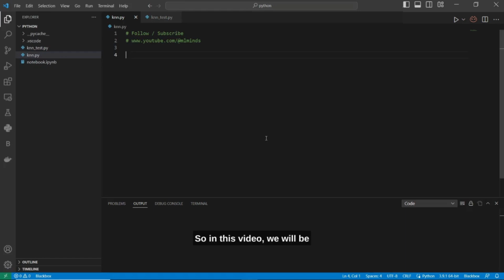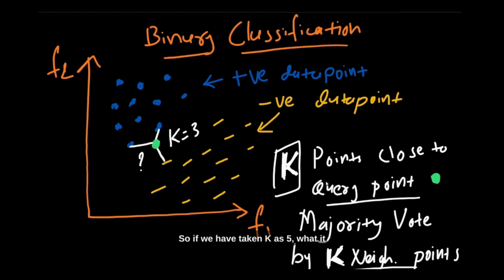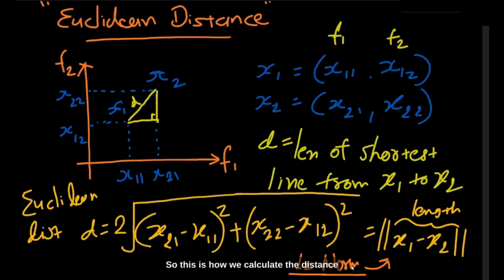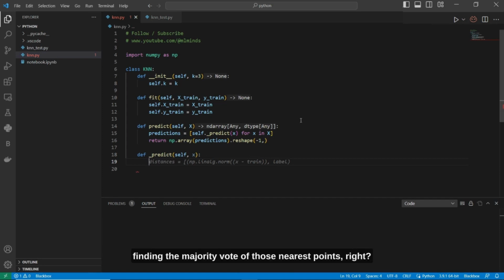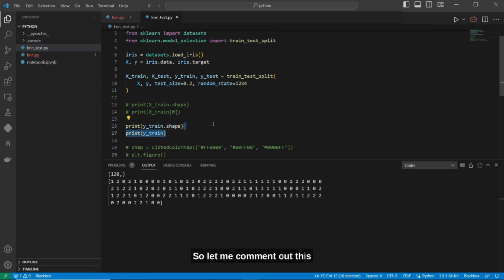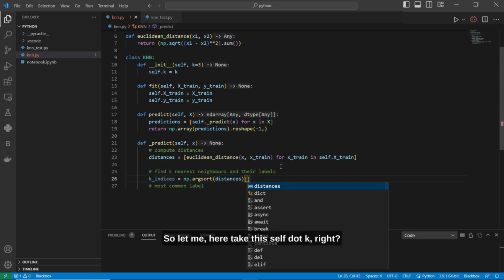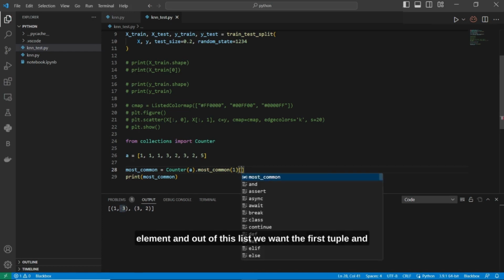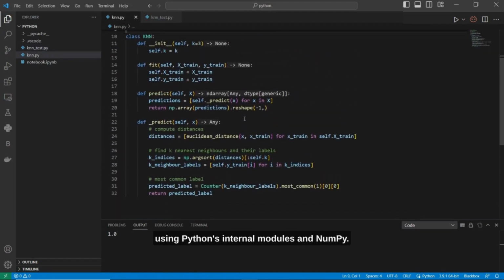KNN (K Nearest Neighbors) in Python - Machine Learning From Scratch 01 -Python Tutorial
In this Machine Learning from Scratch Tutorial, we are going to implement the K Nearest Neighbors (KNN) algorithm, using only built-in Python modules and numpy. We will also learn about the concept and the math behind this popular ML algorithm.

Topics Covered in this video:
00:00 Agenda or What we will be learning in this video?
00:40 How K Nearest Neighbor Algorithm works
04:47 What is Euclidean Distance? How to calculate distances in KNN Algorithm?
08:06 Implementing KNN algorithm from scratch using Python
21:27 How collections.Counter() function works ?
24:22 Testing KNN Algorithm on test data